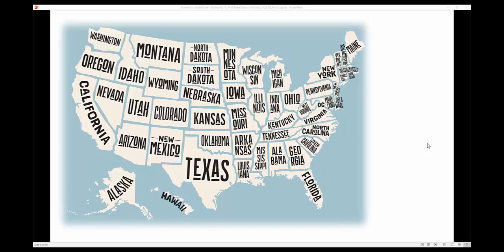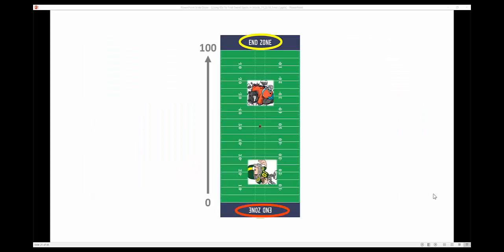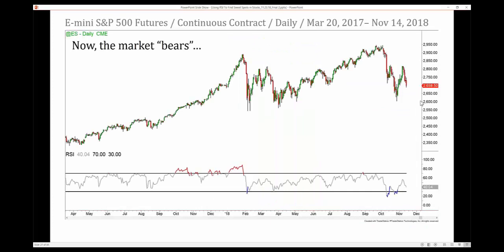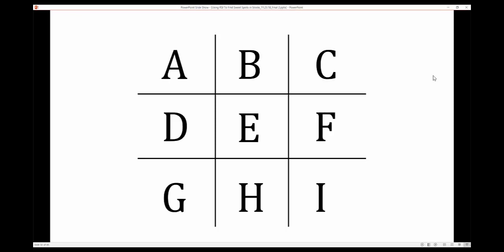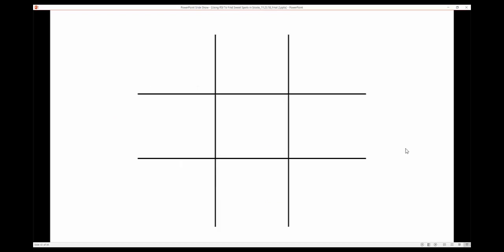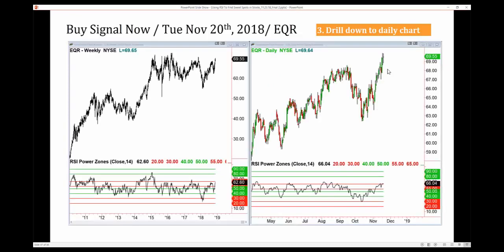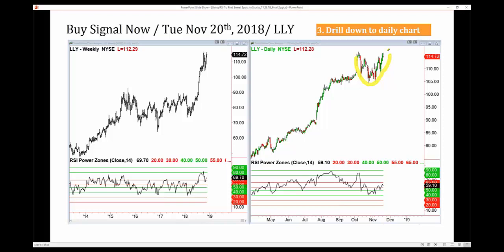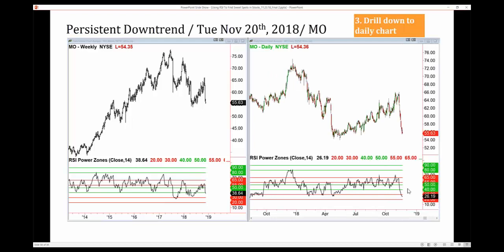TradeGiving 2018 Hima Reddy